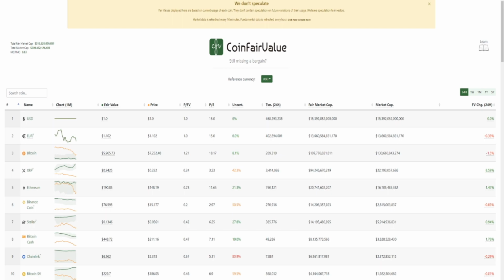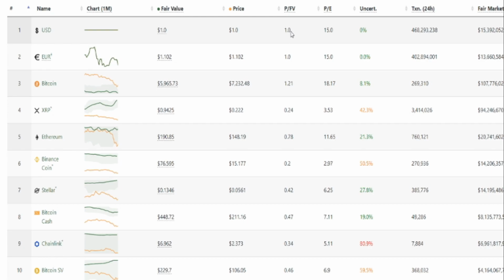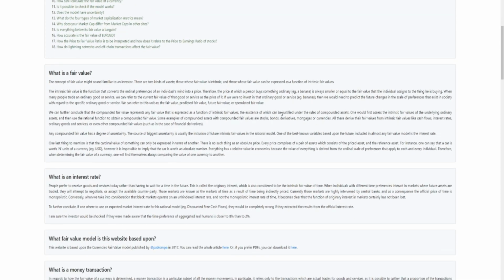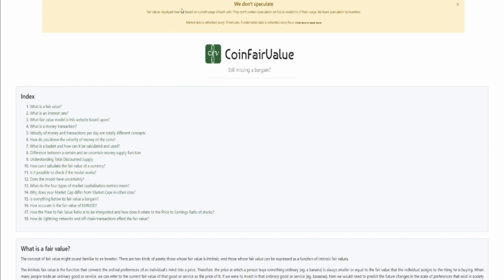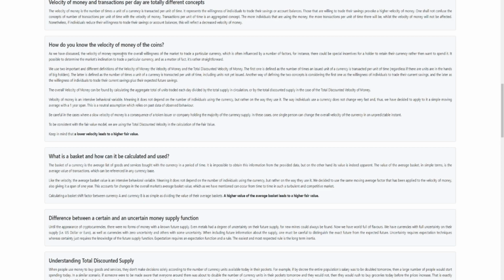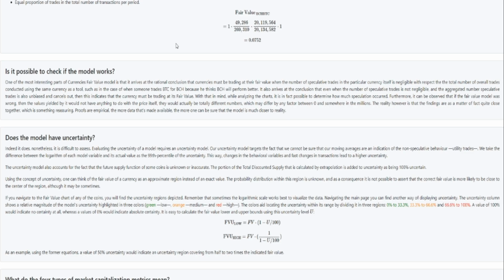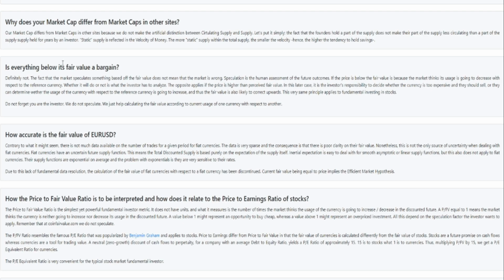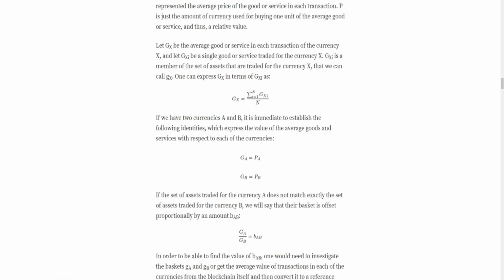DEEP DIVE Into What is "COIN FAIR VALUE"? Where Did This Come From? Ripple XRP FAIR VALUE At $0.94?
In this video I investigated the origination of CoinFairValue. This website has been circling on Twitter a lot this week, and it seemed odd to come out of nowhere. I decided to figure out when it originated, who started it, and is it really something we should be paying attention to right now for the XRP Price and the Bitcoin Price?

I am the Blockchain Backer, bringing you the latest crytocurrency news and analysis. The content of my channel primarily focuses on crypto news, motivation, and chart analysis on the XRP chart, Bitcoin chart, various Altcoin charts, and market cap charts.